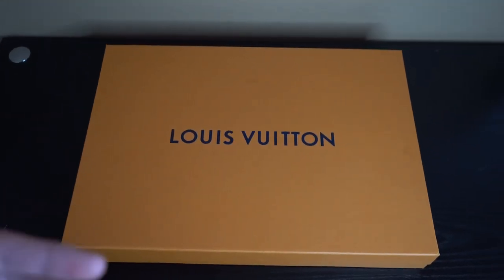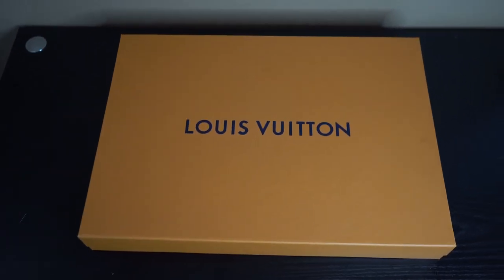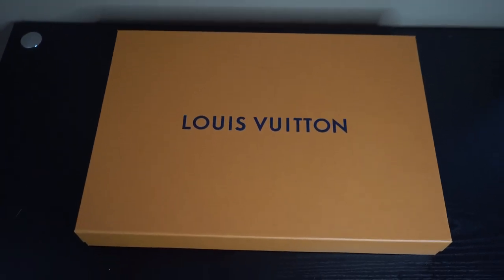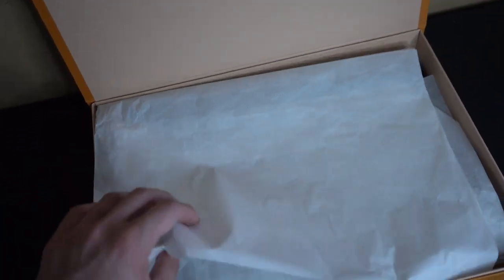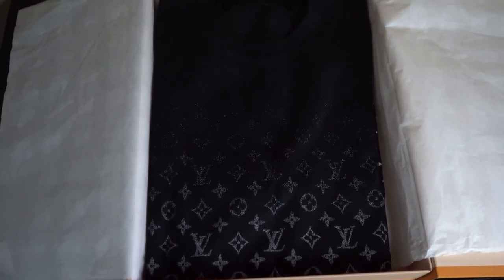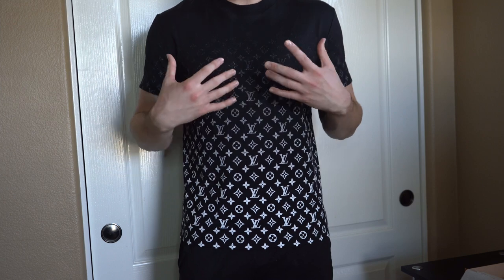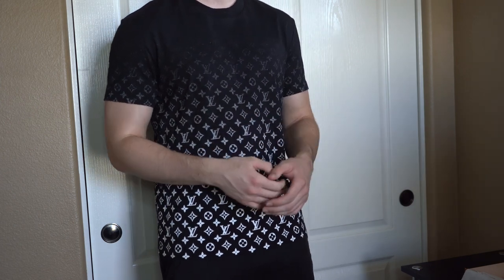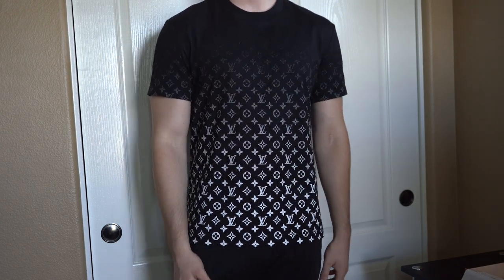Louis Vuitton Monogram Gradient T-Shirt (Noir Blanc) Review, Unboxing & Try On - Virgil Abloh Tee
Do you think this monogram tee by Virgil is worth it's price tag of $945? To many, it is, as all colors of both the tee and crewneck have been sold out most of the time since release in both stores and online.
🔥 PERSONAL FAVORITE VIDEOS OF MINE :
👁 ABOUT THIS VIDEO :
"Tailored in a regular fit, this T-shirt revisits the Gradient Monogram motif from the Fall-Winter 2020-21 Show. The design is digitally printed onto lightweight cotton jersey fabric, with a pixel effect. Signed with an engraved palladium staple on the left side, the features textured ribbing at the neck.
Detailed Features
100% Cotton
Black and White
Regular Fit
Made in Italy" - Louis Vuitton